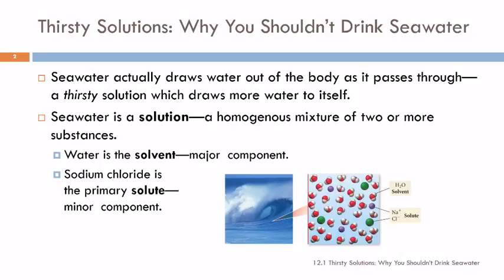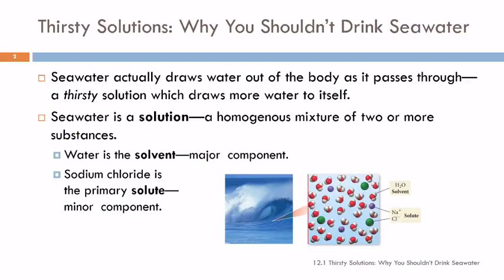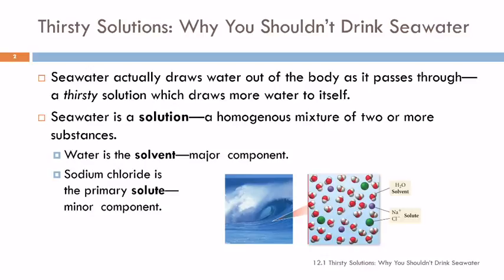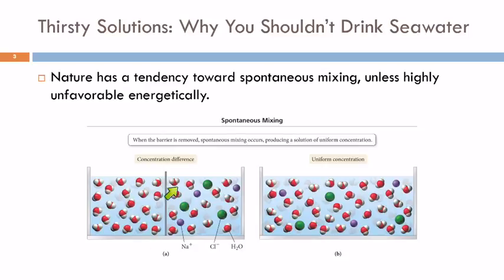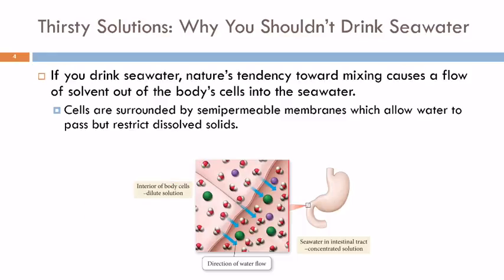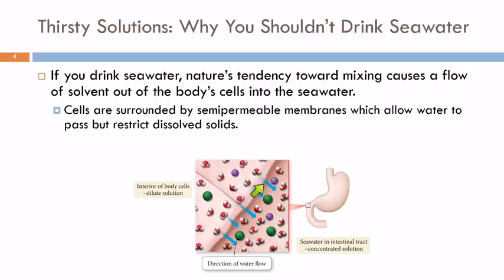12.1 Thirsty Solutions: Why You Shouldn't Drink Seawater